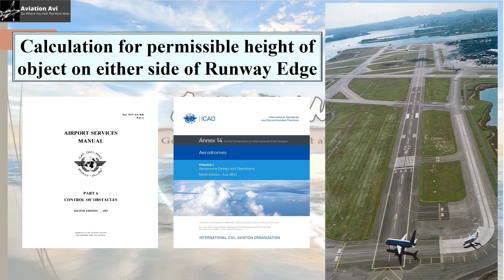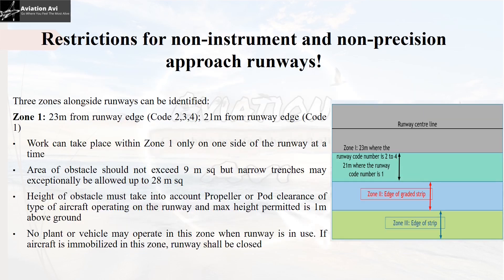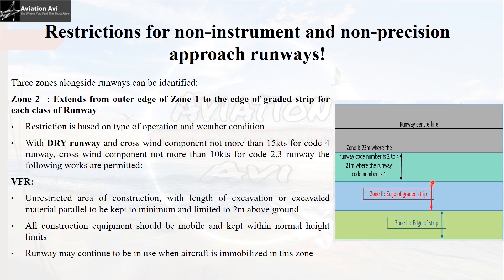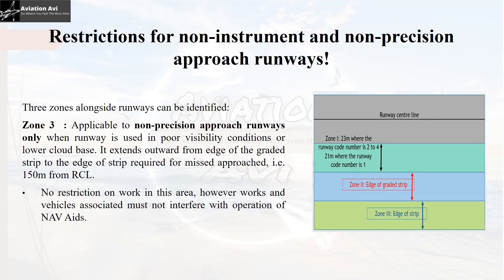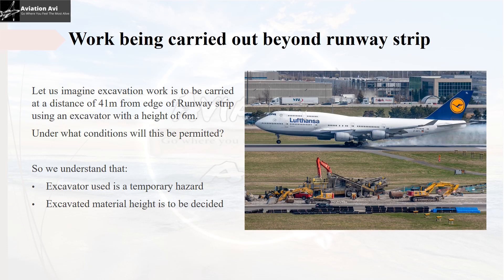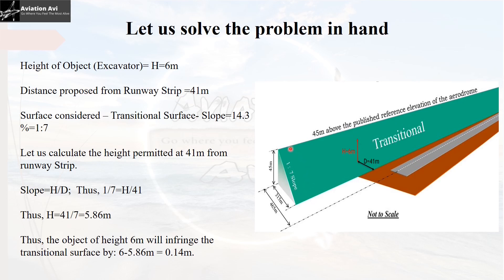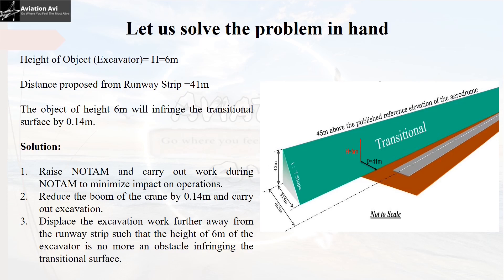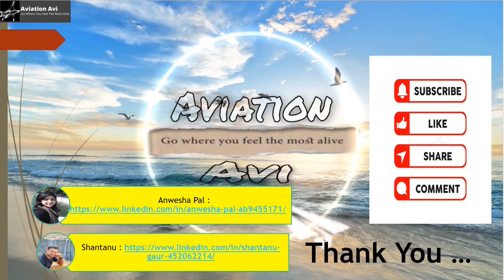Calculation for permissible height of construction work within Runway Strip and Transitional Surface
This video is a Solved Problem on how work is to be permitted on either side of the runway edge. The problem is solved step by step where we firstly consider work is being carried out within the runway strip and the move further away and calculate work being carried out beyond the runway strip where the obstacle infringes upon the transitional surface.